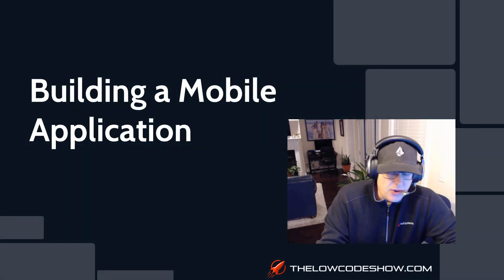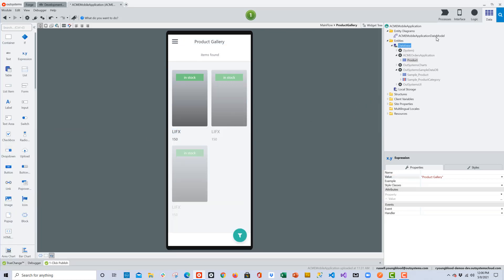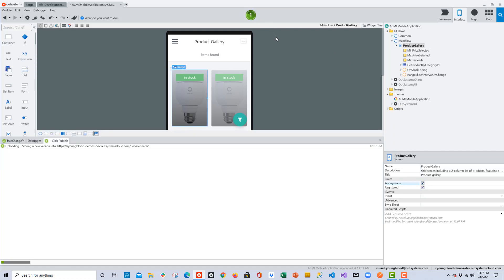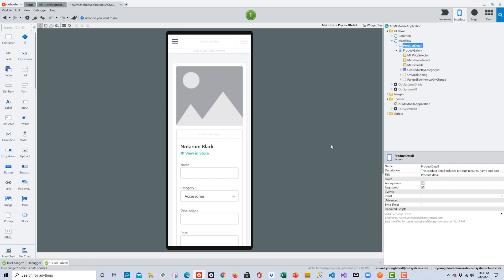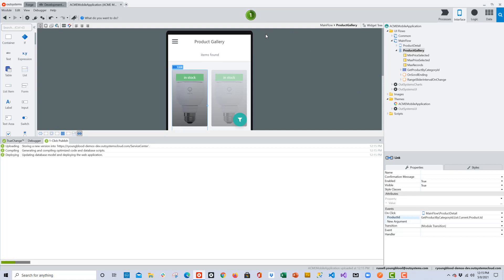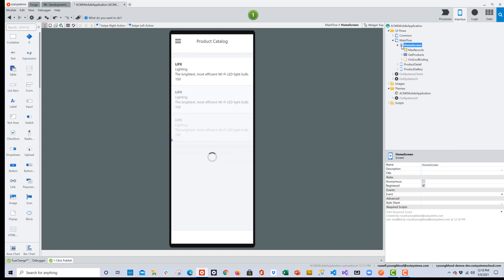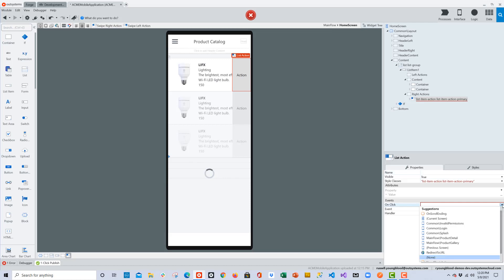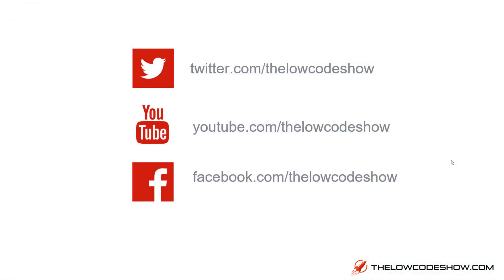Building a Mobile Application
Episode 8: Building a Mobile Application in OutSystems - In this episode we will start with the data that we have used in the previous videos and build a mobile application that displays products from the database. Lear to build screens, use templates, manage data, and preview your mobile application in the browser and on your device.